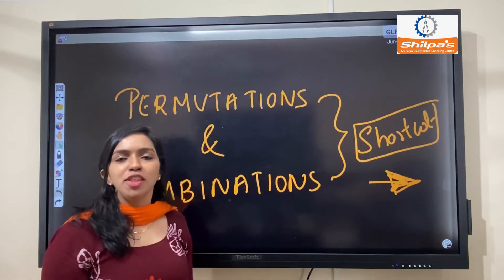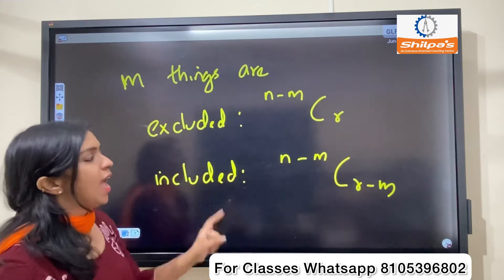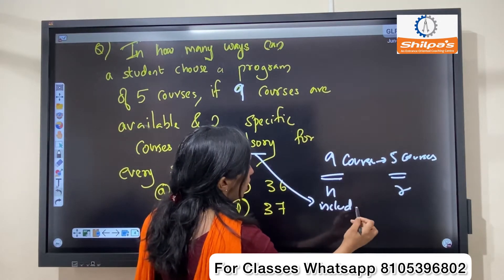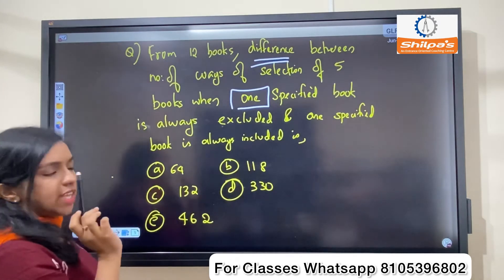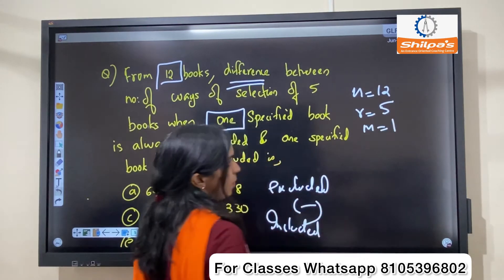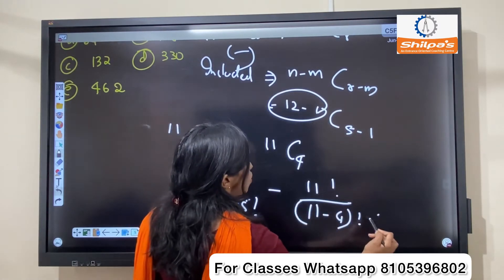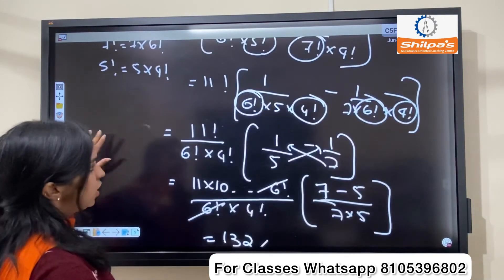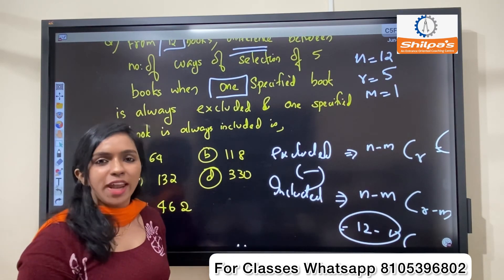PERMUTATIONS AND COMBINATIONS IN 5sec/SHORT CUT/Shilpas